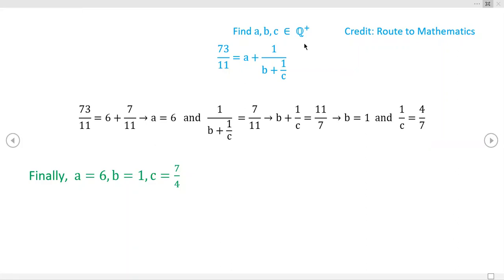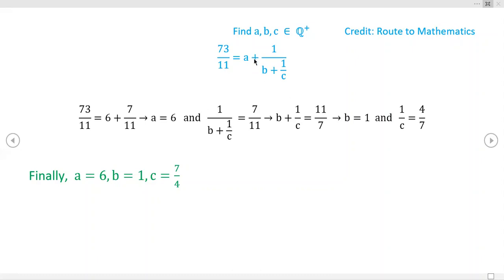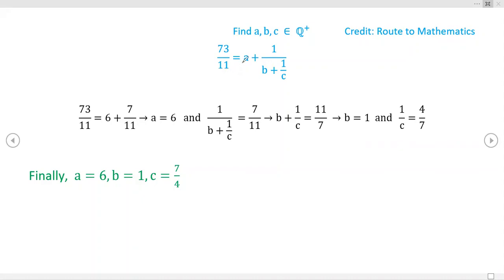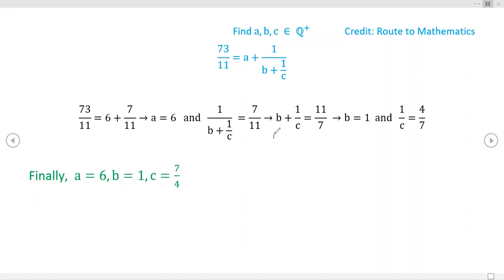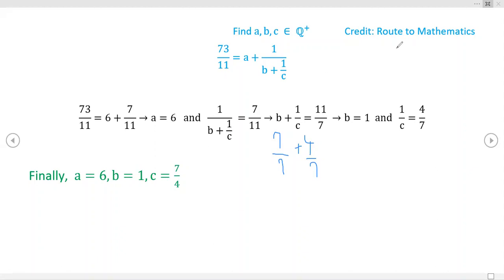Equation involving Complex Fraction and Three Unknowns. Find a positive rational solution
The equation 73/11 = a + 1/(b+1/c) is a problem similar to one solved at @ColesWorldofMathematics where LCD approach converts to equivalent simple fraction. Long division produced quotient and remainder that were equated to the corresponding parts of the complex fraction. This allowed the direct solution to the one equation with three unknowns and a single constant Rational value.